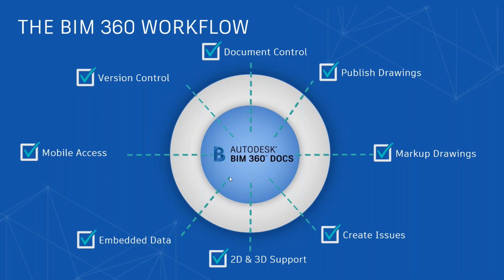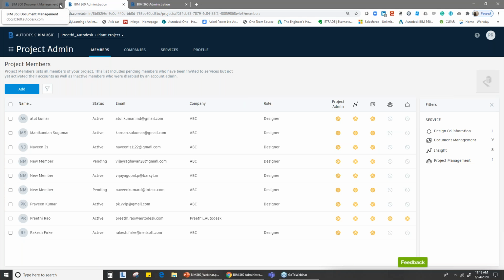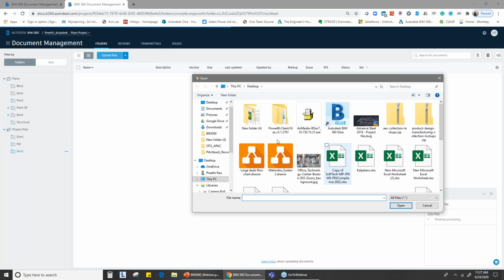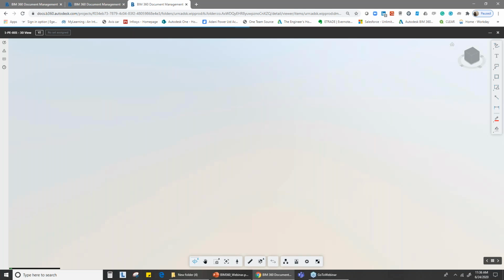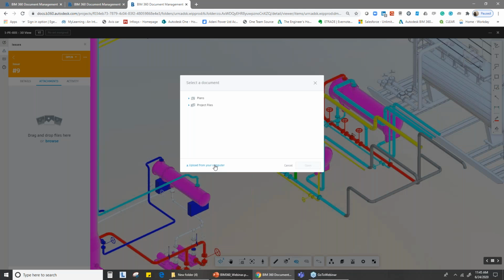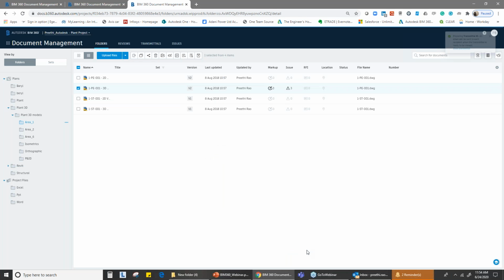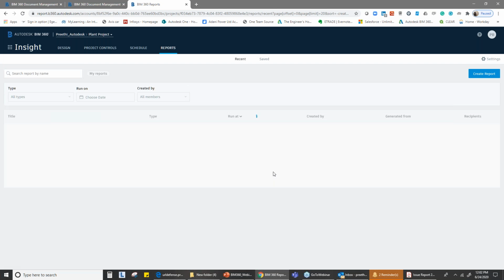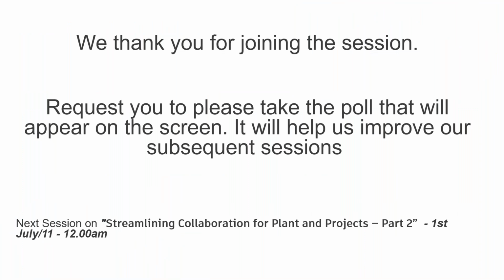Part 1 : Streamlining Collaboration for Plant and Projects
In this 1st series of BIM360 webinar, we will walk you through the BIM 360 Design workflows and demonstrate how to manage the co-creation, sharing, and use of design data during the AEC project lifecycle.